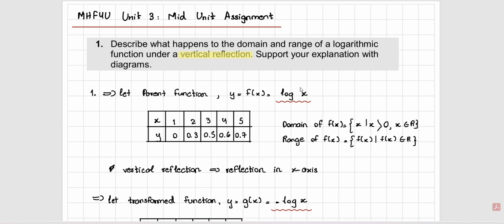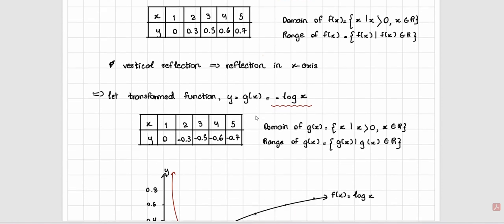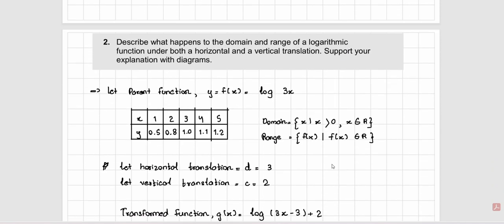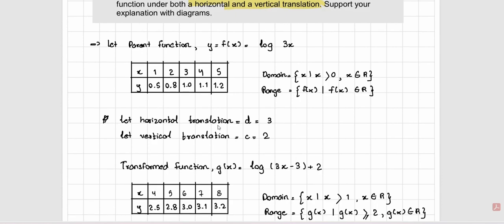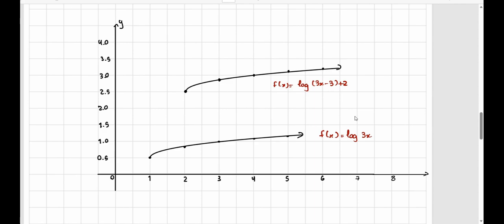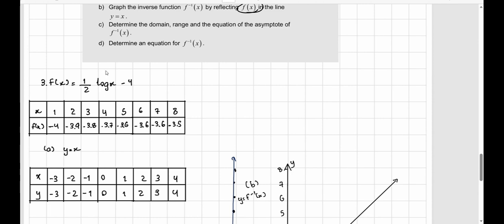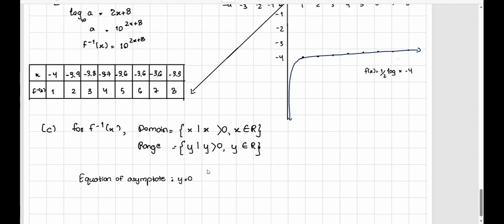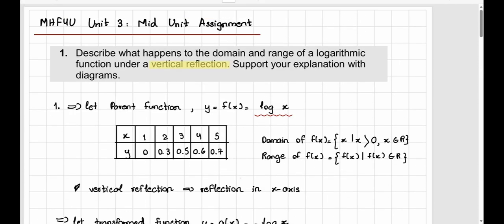AkariMay_unit 3_mid assignment_MHF4U